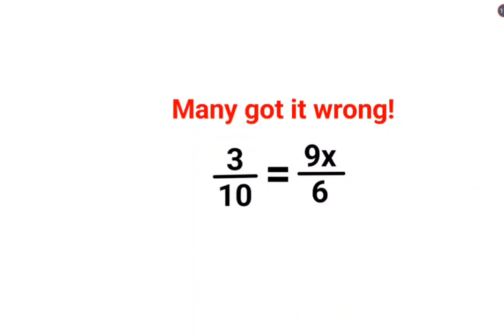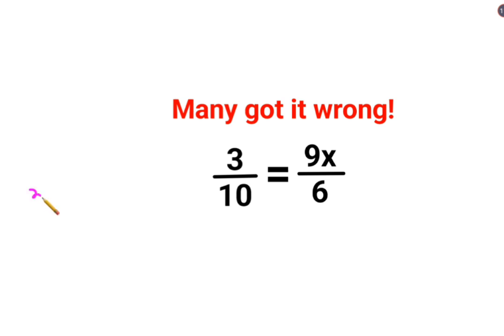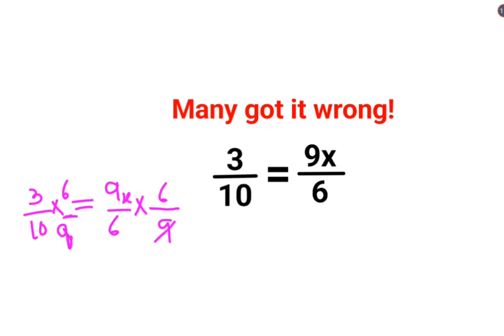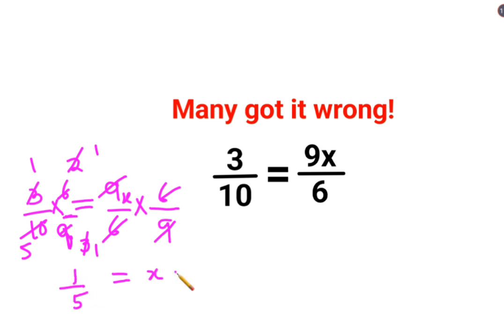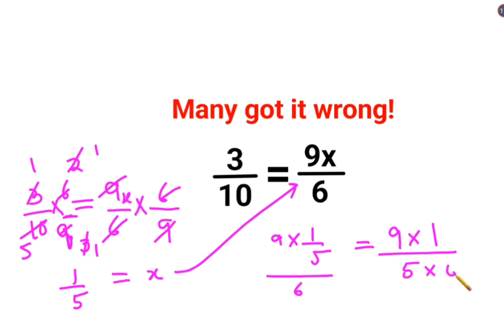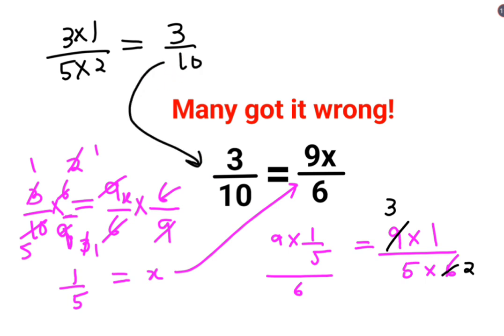3/10 = 9x/6 VIRAL MATH PROBLEM! Can you solve it correctly??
3/10 = 9x/6. VIRAL MATH PROBLEM! Can you solve it correctly??